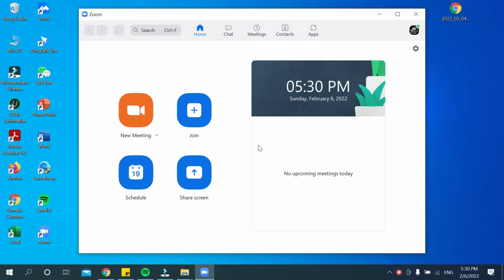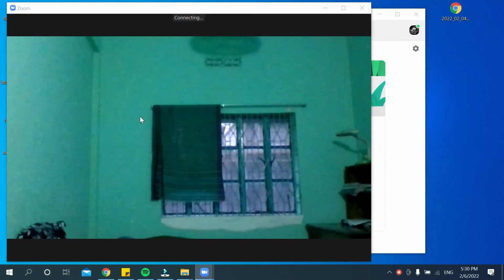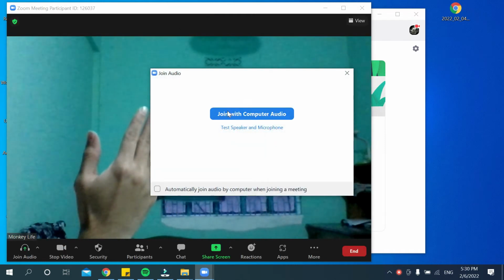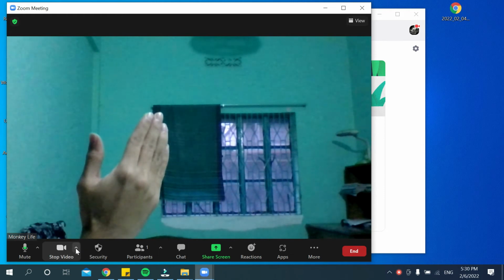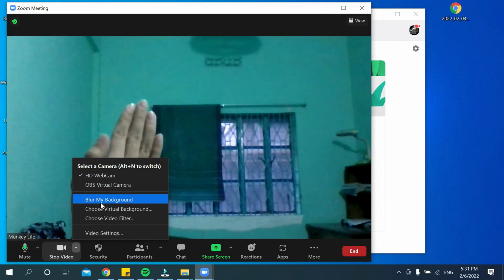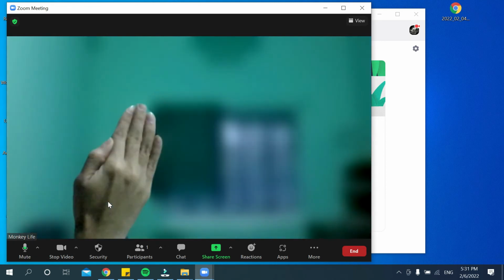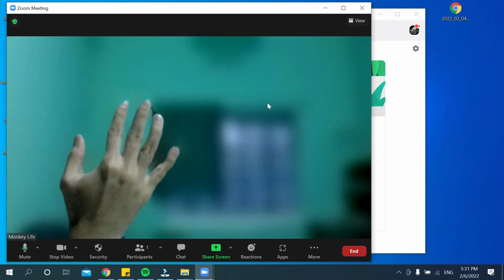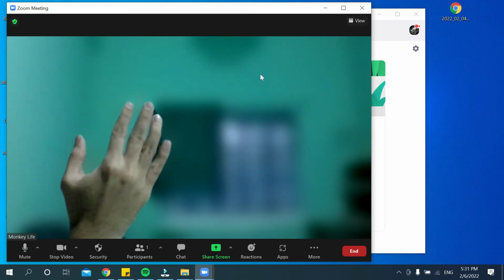How To Blur Background on Zoom Meeting